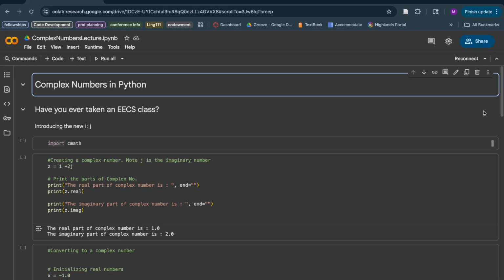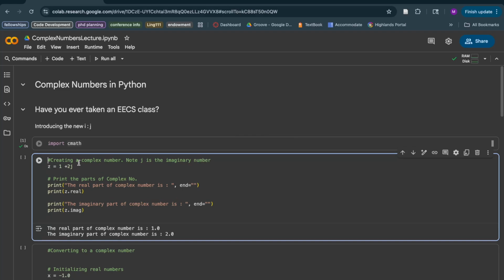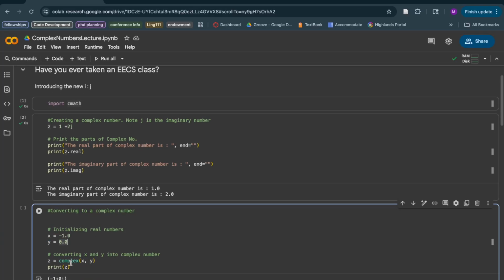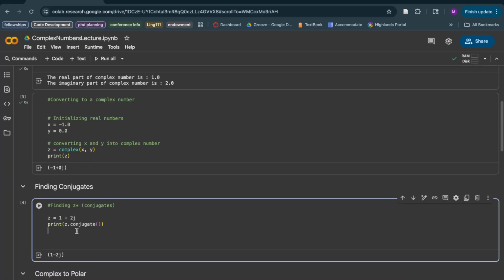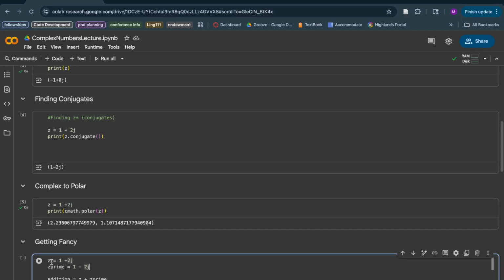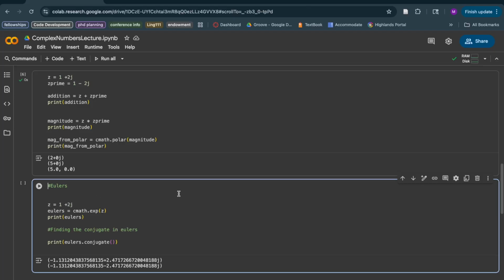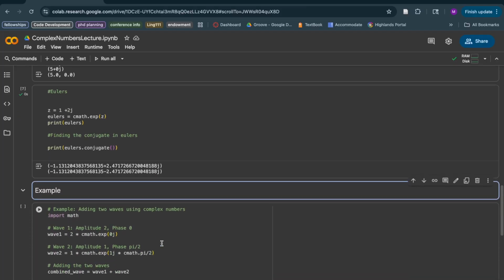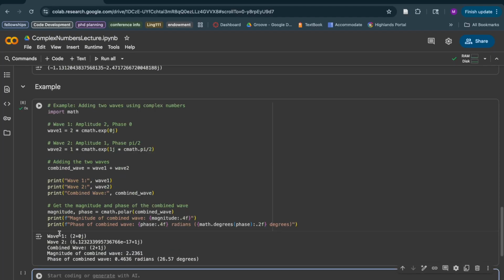Day 13.2 - Complex Numbers in Python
A video from Mia to show some useful information about implementation of complex arithmetic in Python.